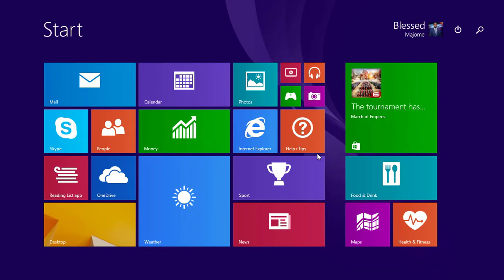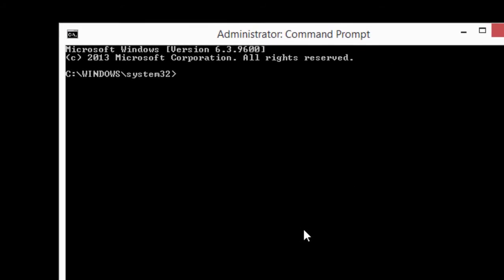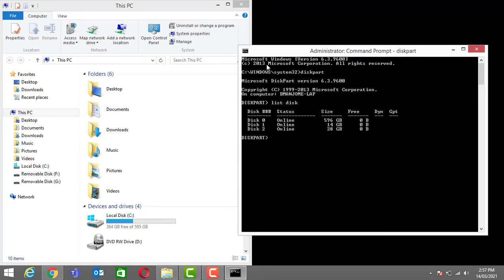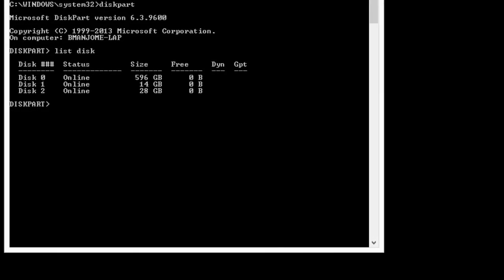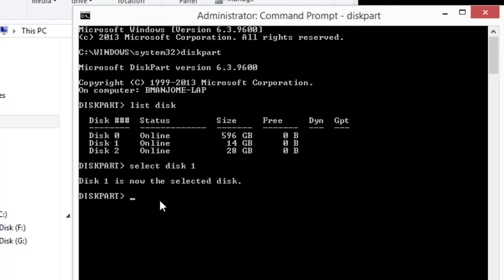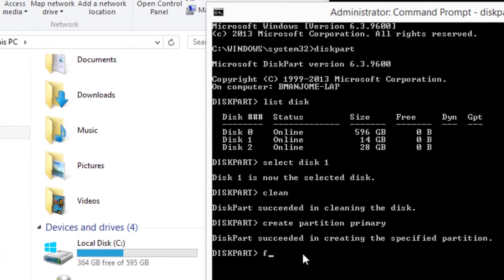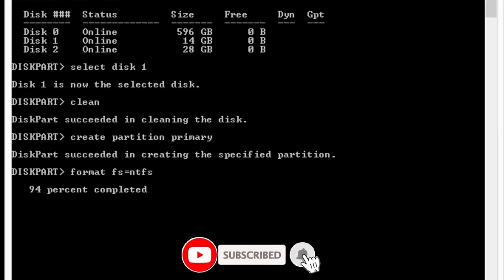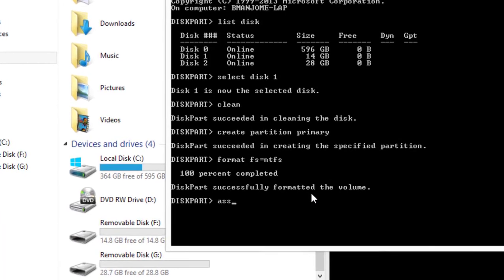How to Format USB Flash Drive from Command Prompt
Why Do You Format USB Flash Drive
The storage devices that are widely used nowadays are typically HDDs and SSDs, which are always set up on a PC/Mac to install the operating system and store data files.
Meanwhile, there are many other types of prevailing devices with more flexible features for different purposes. Yes, they are removable storage devices such as USB flash drive.
The truth is that no matter what drive you're using, it must have a valid file system so that Windows can recognize it and put it to use.
What's more, it's inevitable to develop bad sectors or corruption issues on a specified flash drive after a long-time use.
By formatting, you can easily fix any USB flash drive, pen drive or memory stick that is write protected, virus infected, corrupted, damaged, unreadable, unrecognized by PC and Mobile.
So here comes the question, how to format a USB flash drive? This page mainly illustrates how to format a USB flash drive using Windows inbuilt Command Prompt, and the following is the detailed guide you should strictly follow.
For your information, any form of disk formatting will completely erase data, so backup as many as important files before the start.
Altogether, you'll walk through the whole formatting process in eight steps, and the time spent will depend on the USB flash drive capacity and used space on it. (The following steps are performed on Windows 10 PC.)

     👇 Queries👇
"how to format a usb drive from command prompt"
"how to format a flash drive from command prompt"

3. How to Download, Install, and Configure the Best and Fast Android Emulator for PC in 2021| Memu Play

1. 👇Powerful web hosting👇
                       ⚠️ Warning ⚠️
You Can't Re-upload My Video and My thumbnail, If you get caught then I'll give you a strike.

This Channel for those who want to try how the application is And want to Check Before Buying lt.

🎵 Track Info:

Title: Ragga Groove by Peyruis